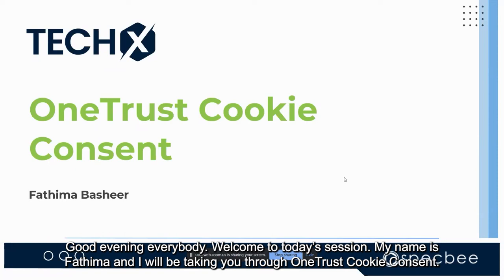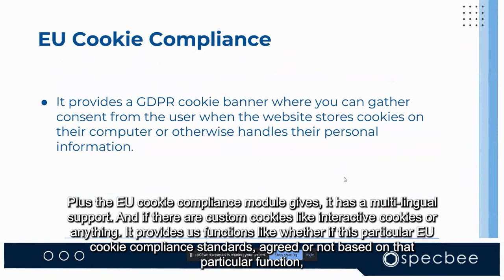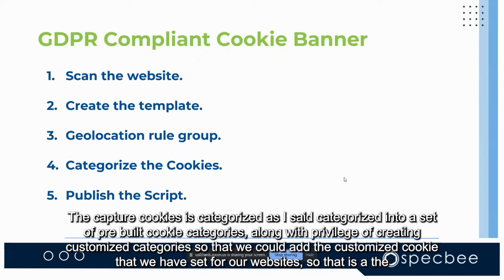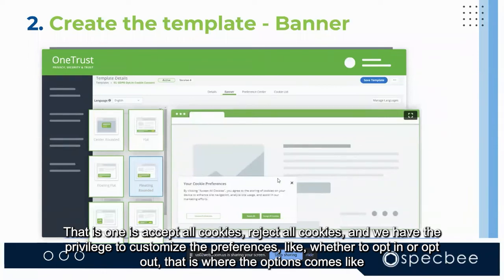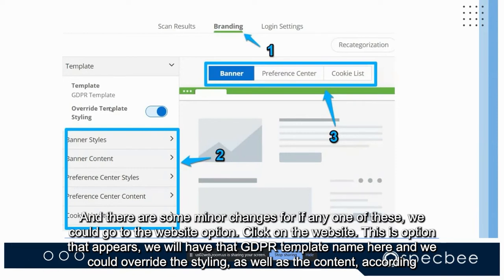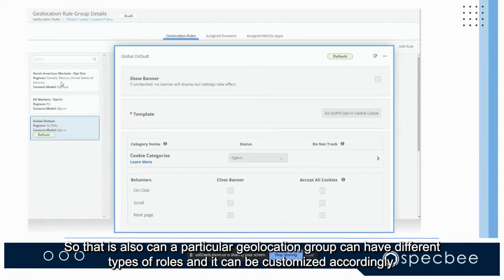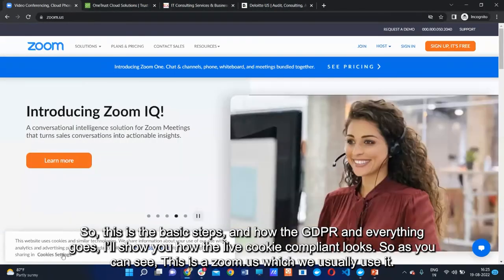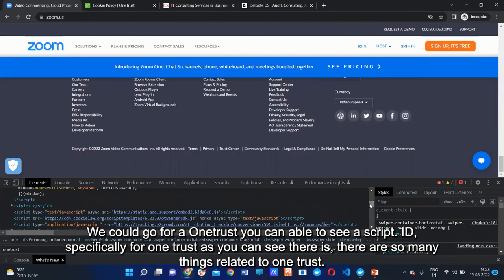OneTrust Cookie Consent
As a user and developer, you sure have come across cookie consent. Cookie consent was designed to protect the online privacy of users by making them aware of how information about them is collected by the website.

Learn about CookieConsent and how to apply & configure the OneTrust cookie consent in this detailed blog

You can also sign up for our weekly newsletter to stay updated with our expert insights